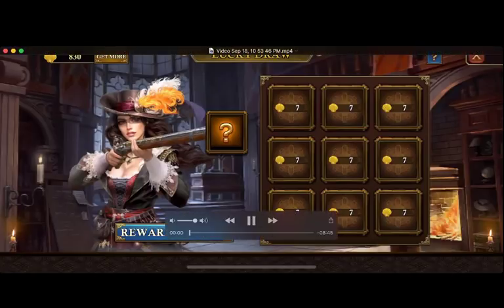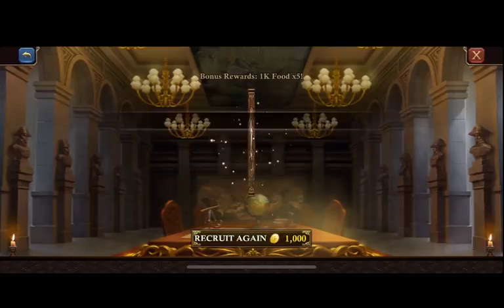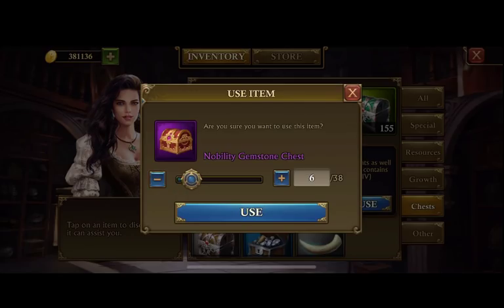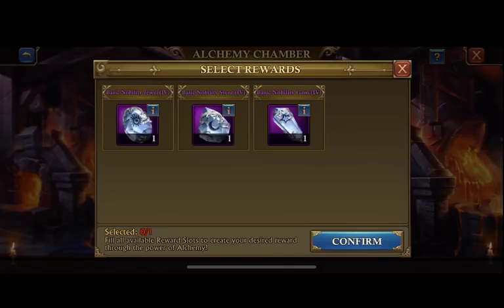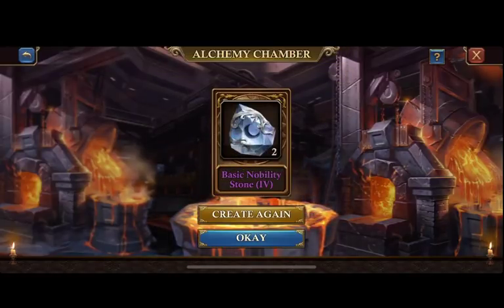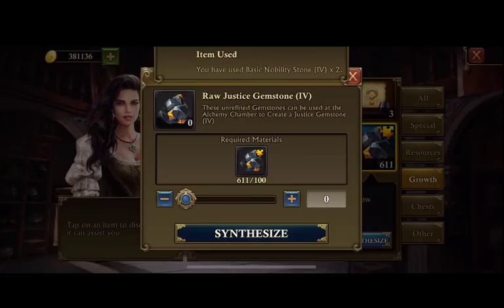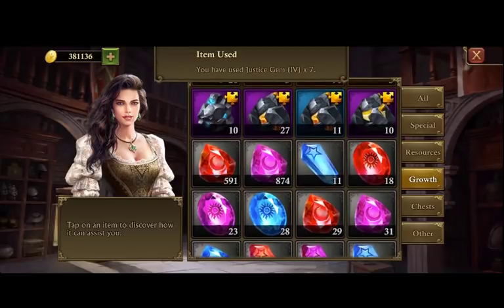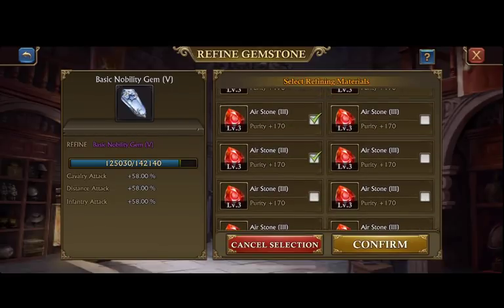Amazing Drop Rate Nobility Gems Guns of Glory